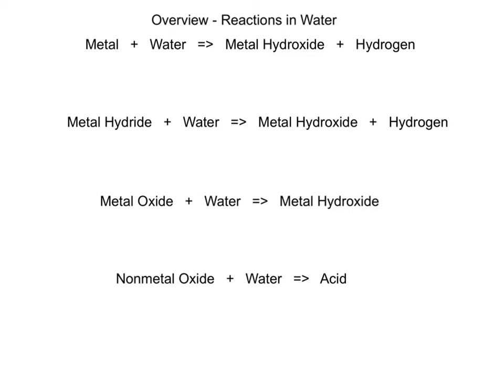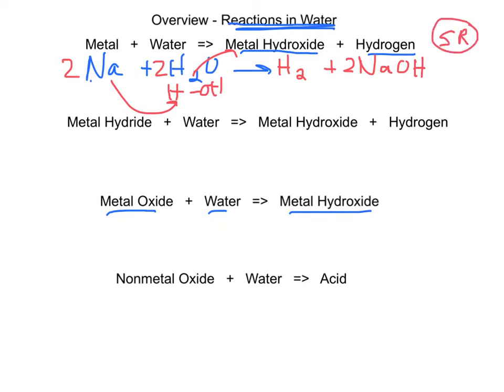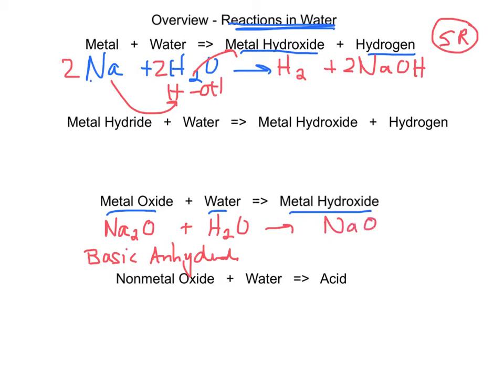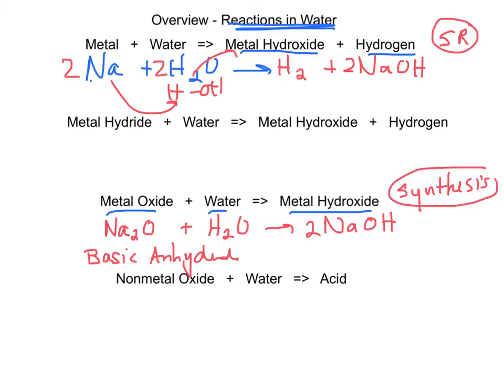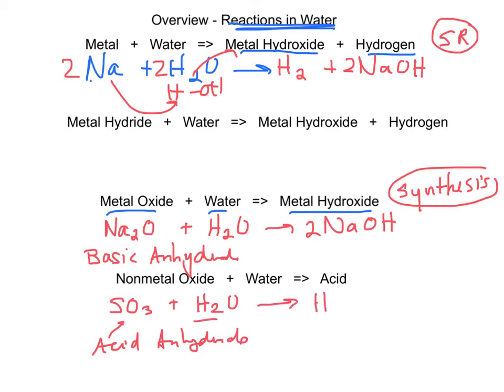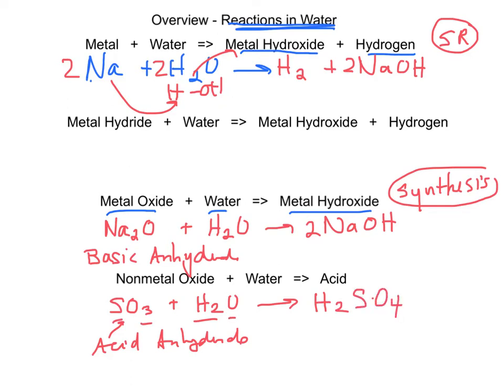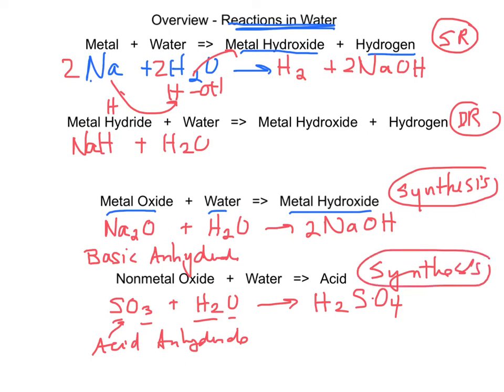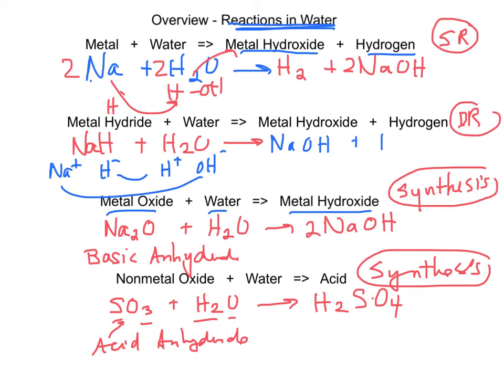Reactions in Water